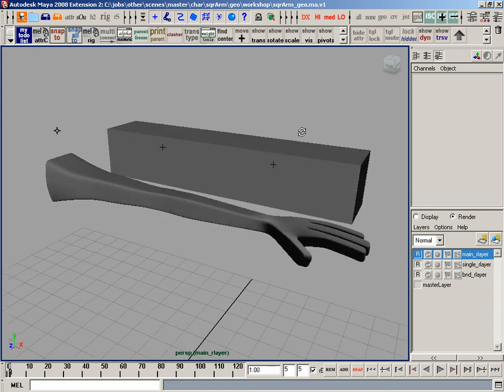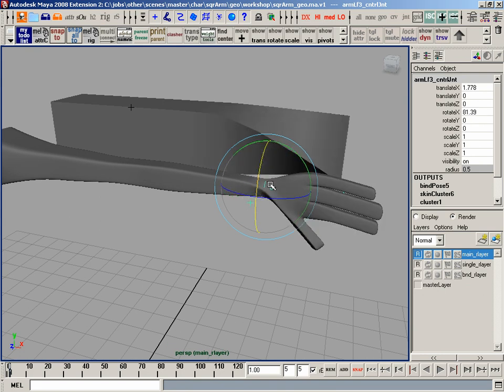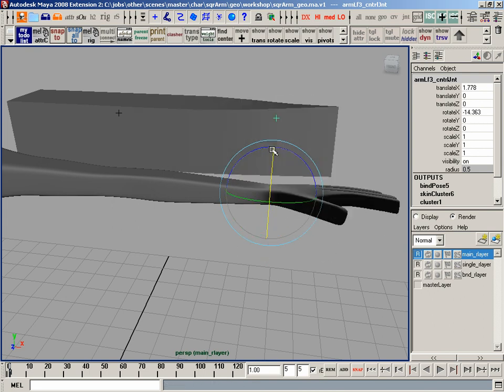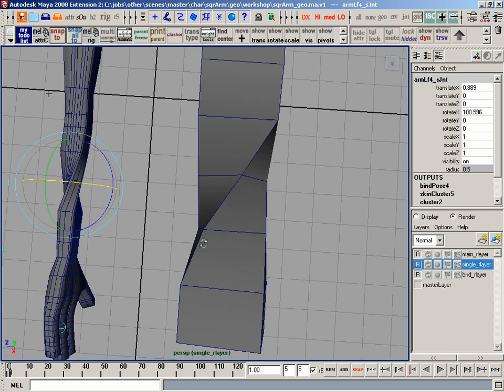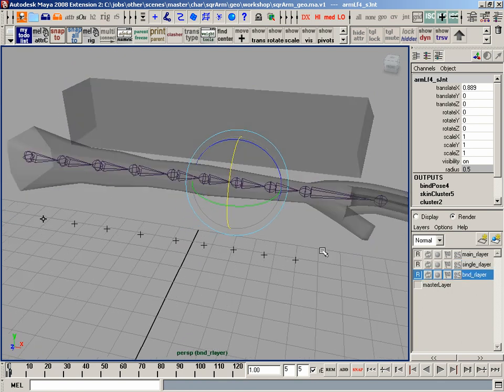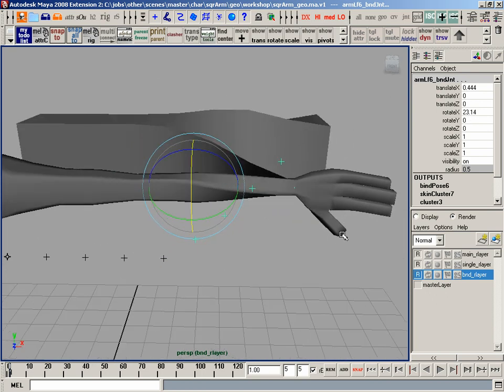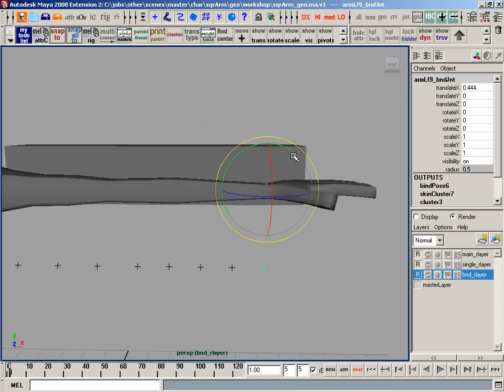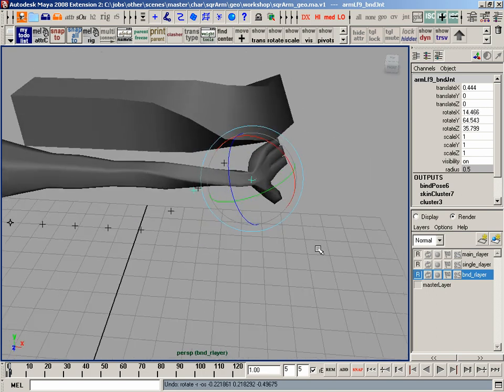multi arm bind rig part 1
maya rig to deal with candy wrapper effect on twisting arms